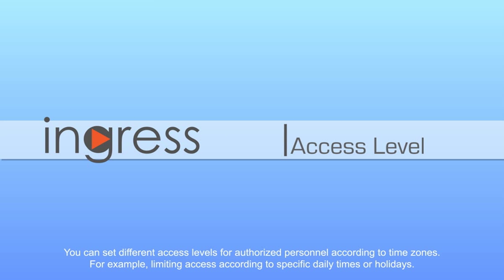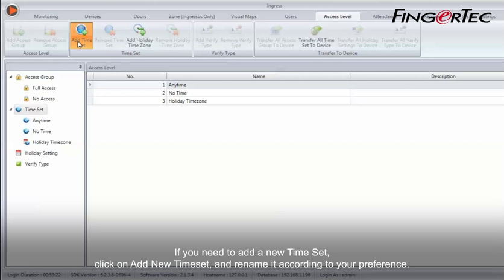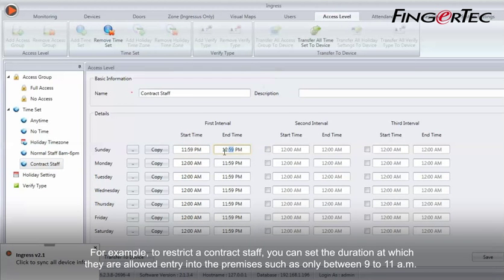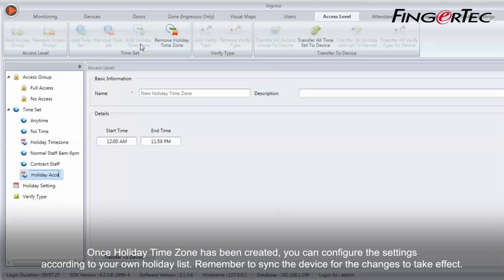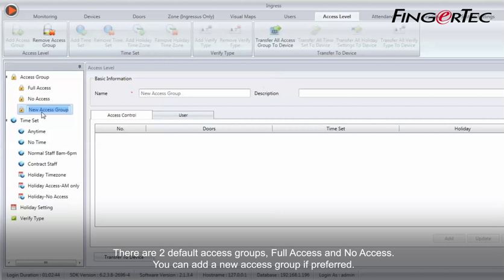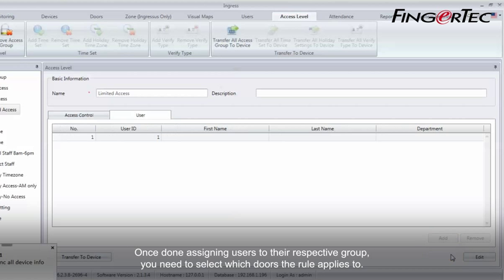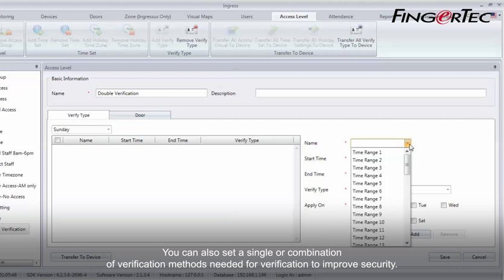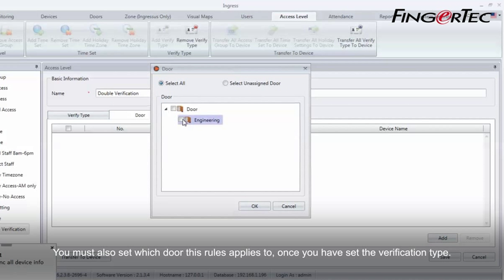Ingress - Access Level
Find out how to set up different levels of access control using Ingress, the access control software from FingerTec.

FingerTec produces various fingerprint, face recognition and RFID card terminals for time attendance and access control.